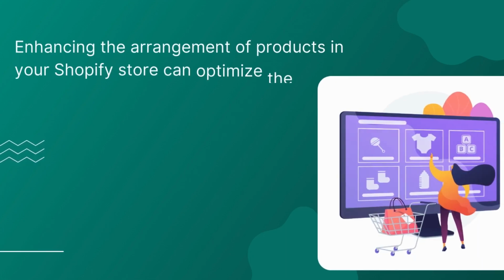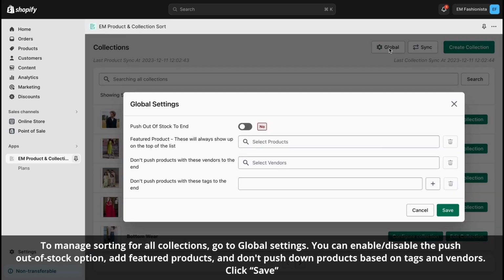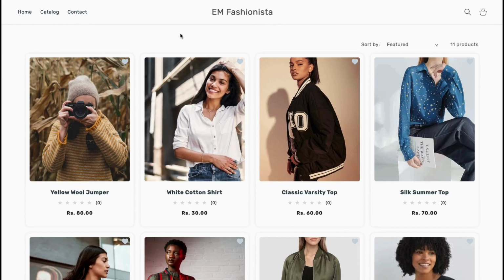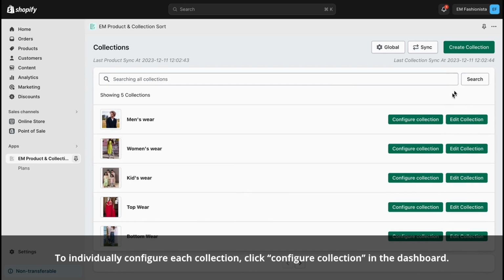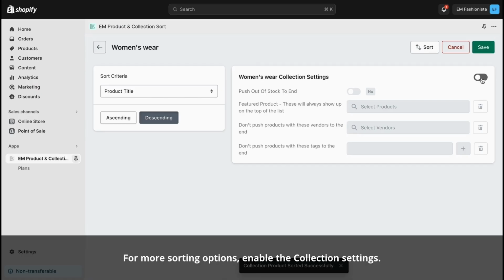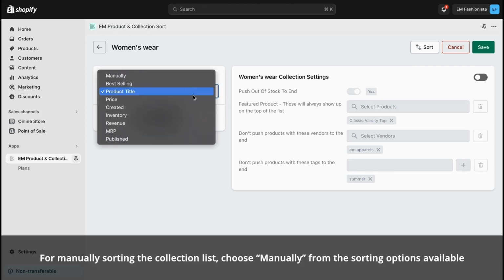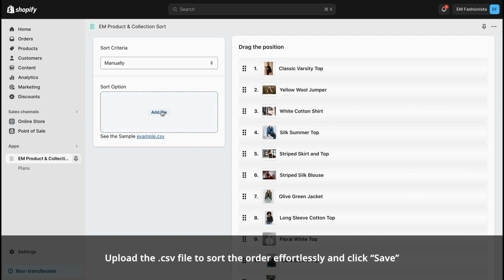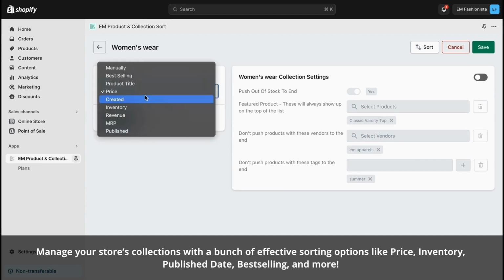EM Product and Collection Sort App | Step-by-Step Instructions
Introducing the EM Product and Collection Sort App! This powerful solution is designed to revolutionize the Shopify e-commerce experience for merchants. Here's what it offers:

Effortless Out-of-Stock Management: Our app automatically organizes your storefront by pushing down out-of-stock products, ensuring an optimized store for your customers.

Unlimited Product Sorting: Enjoy the freedom to sort an unlimited number of products with ease.

Auto Sort Features: Take advantage of our Auto Sort features to strategically showcase and organize bestsellers, price ranges, MRP, or inventory, enhancing the presentation of your products.

Manual Collection Sort: Take control of your product organization with our Manual Collection Sort feature and easily synchronize your products at your preferred time.

Vendor and Product Tag Prioritization: Supercharge your sales strategy by prioritizing vendors and product tags.

With the EM Product and Collection Sort App, Shopify merchants can elevate their storefront organization and enhance the customer shopping experience.

This video is your comprehensive guide to installing the EM Product and Collection Sort app on your Shopify store. We'll walk you through the step-by-step process to get your app running smoothly.